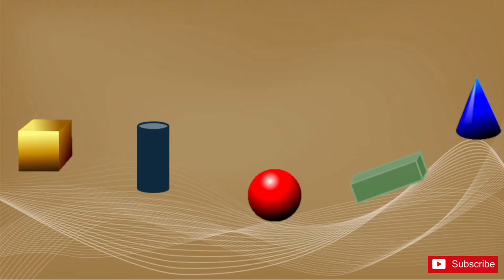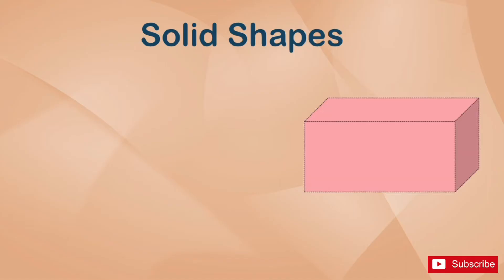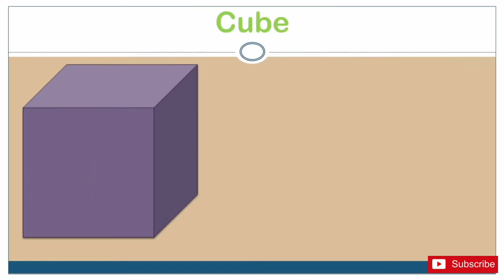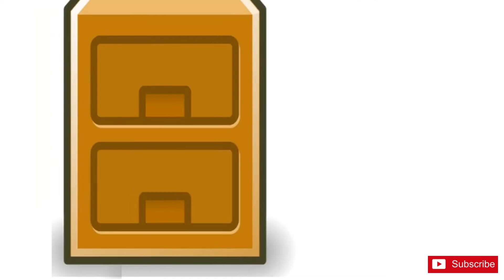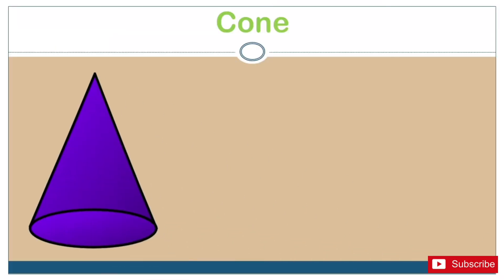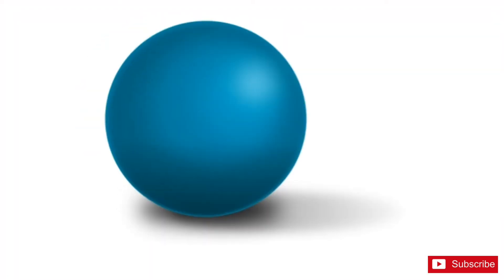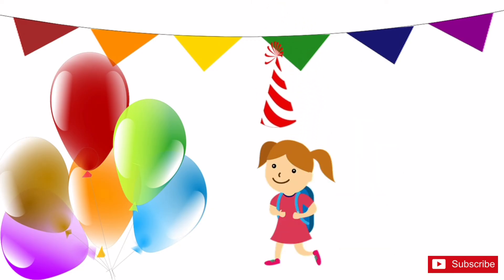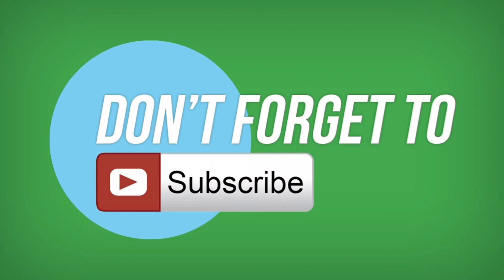Solid Shapes for Kids: cube, cuboid, cylinder, cone and sphere/ 3d shapes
Identifying solid shapes: cube, cuboid, cylinder, cone and sphere.  Recognize the properties of each 3d shape. Look for shapes in the environment. This educational video is aimed at helping young kids to identify solid shapes.